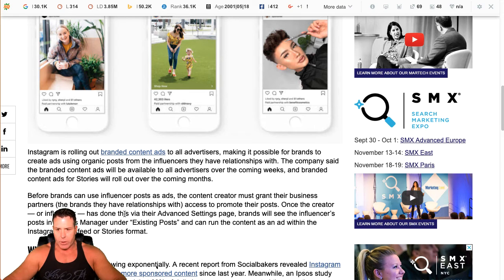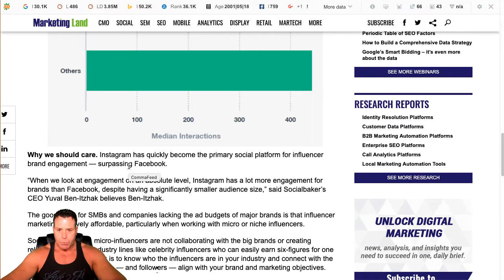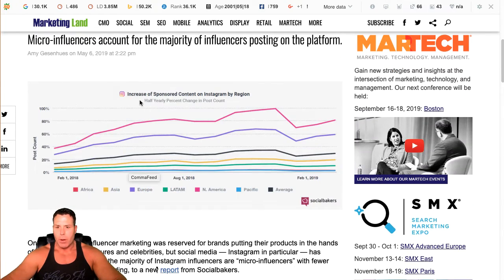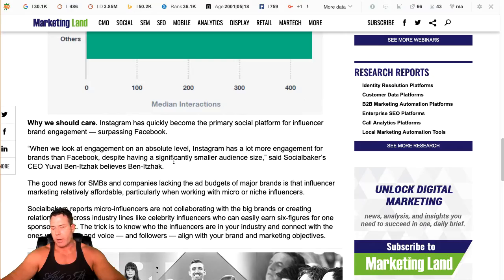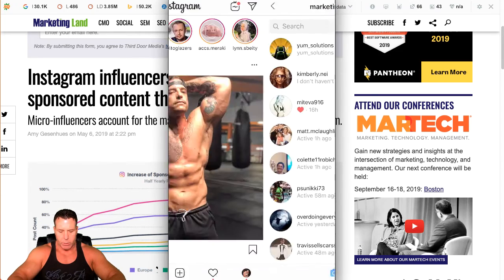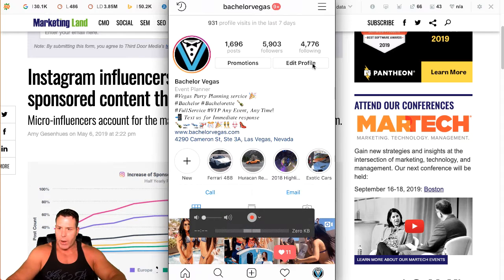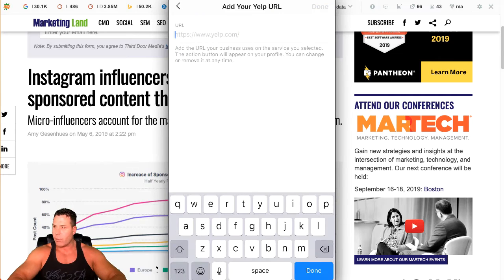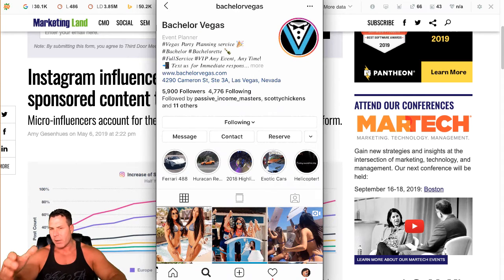🎬 Instagram influencer posts to ads | New Feature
Influencer Marketing is about to step it up a notch as a brand will now be able to take an influencer post and turn it into an ad as long as the influencer has granted the brand permission

This will help add clout and authority to the ad campaign as the post will appear as it's from the influencer...

Also in this video, I show you how to add a call to action button to your profile step by step